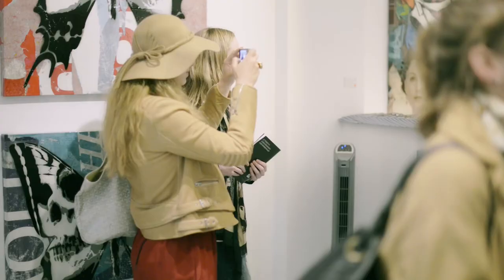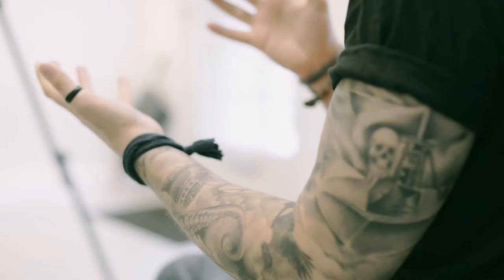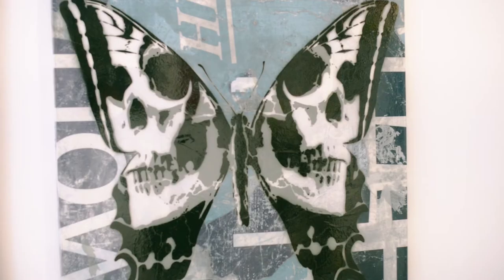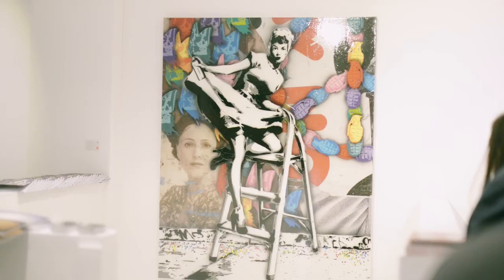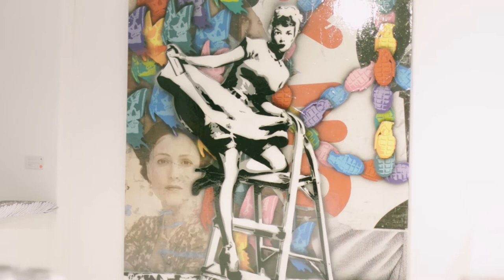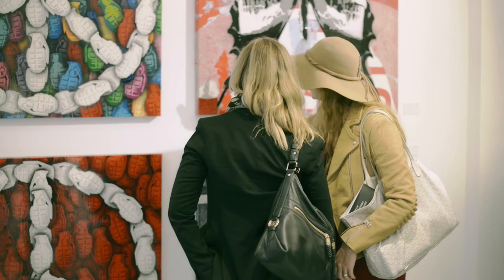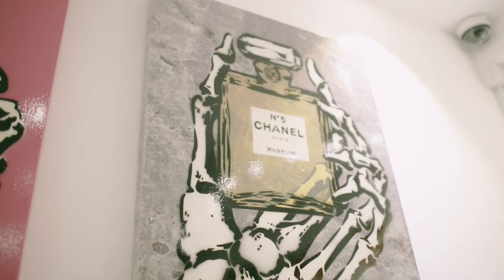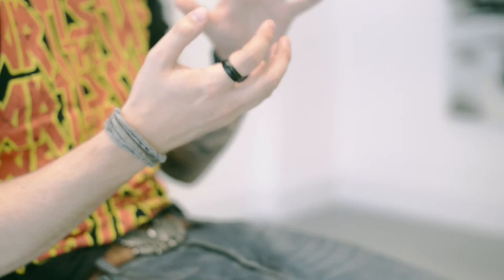The Inner Outsider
by Rich Simmons

14 June - 13 July 2013

Imitate Modern